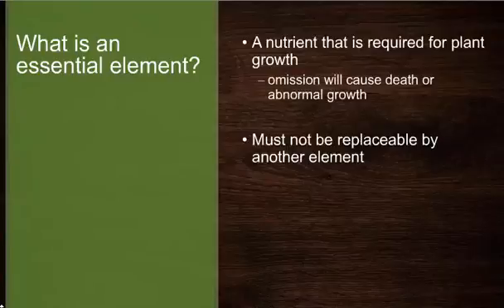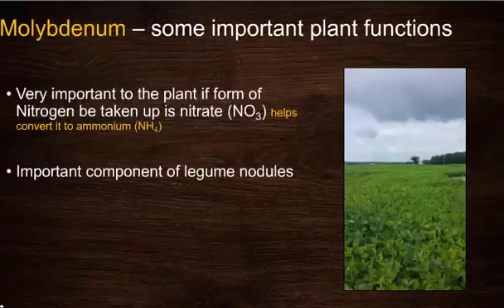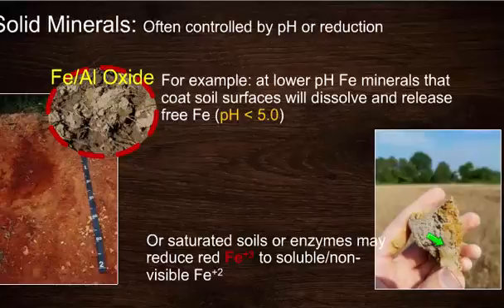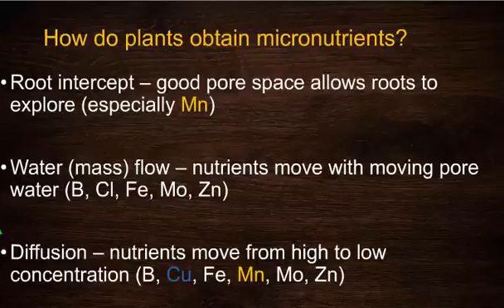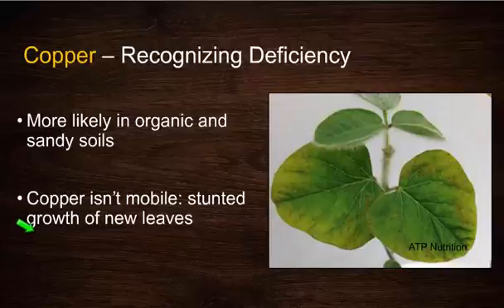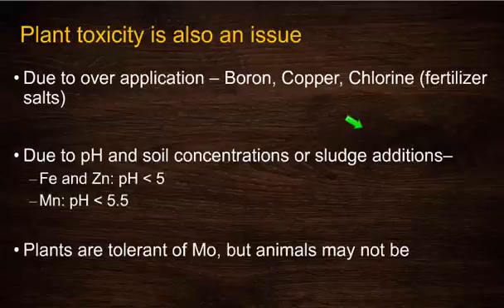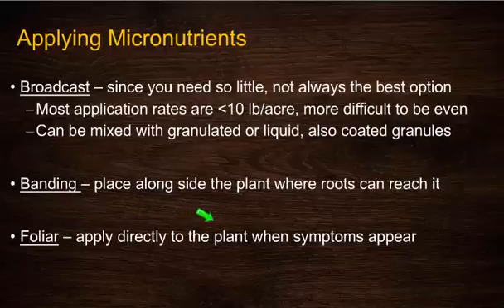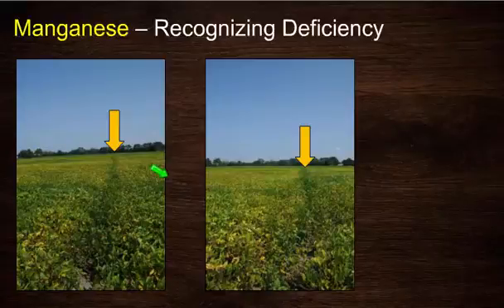Micro Nutrients Webinar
Micro-nutrients like Mn, Zn and Cu can be tricky to manage in cropping systems. By the time symptoms of deficiencies show up it, yields will already be affected. On the other hand, too high on a concentration of some of these metals will cause toxic effects, also reducing yields. Managing soil pH and tissue and soil samples can help alleviate issues with micro-nutrients.